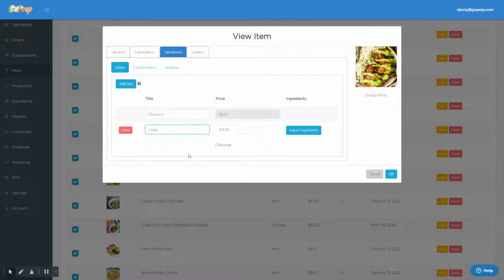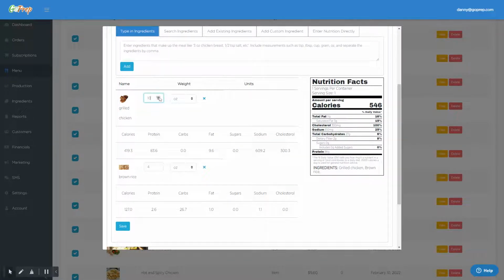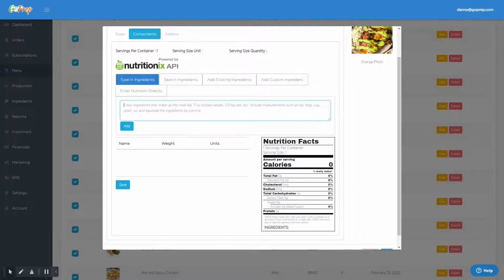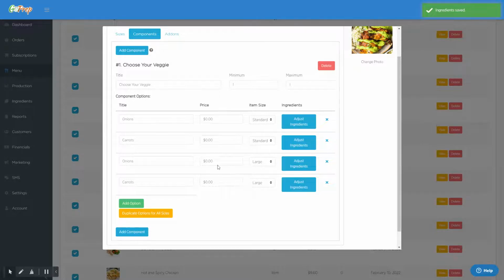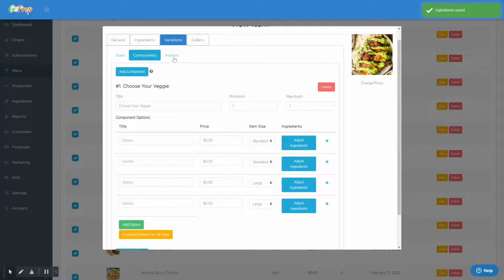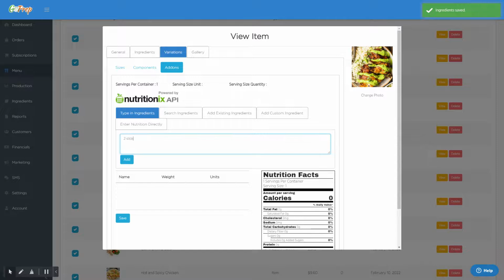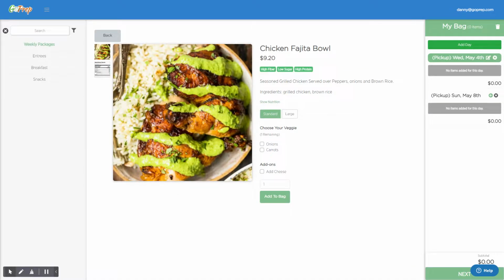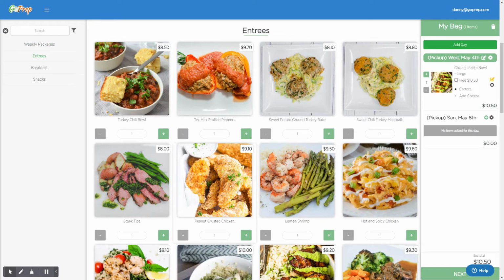Adding Nutrition Facts to Meal Variations | GoPrep Learning Center